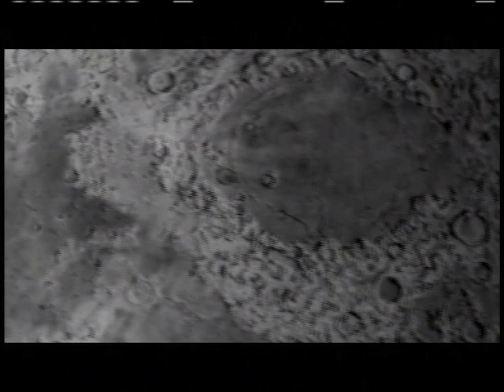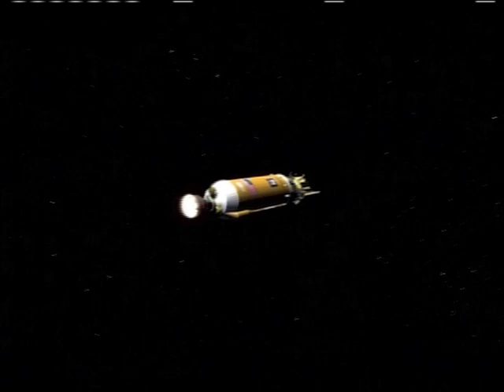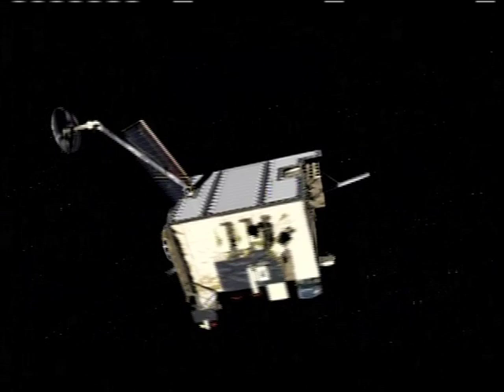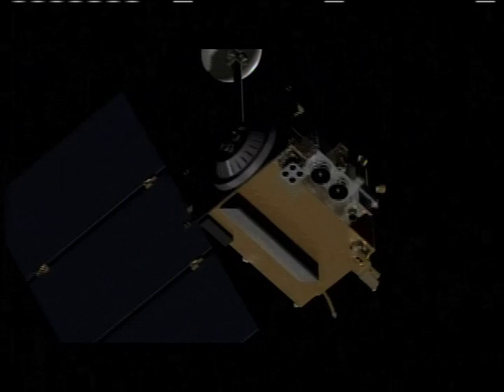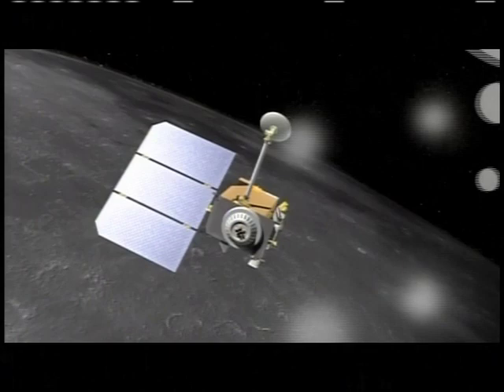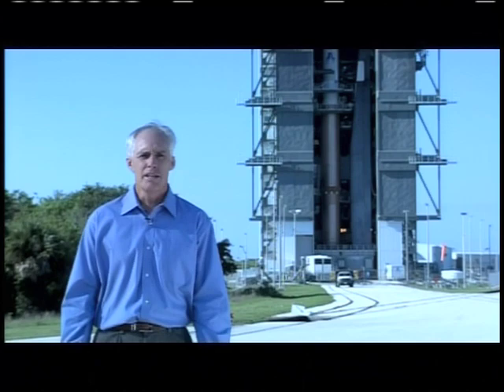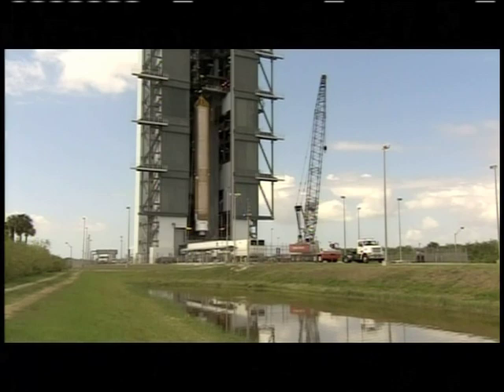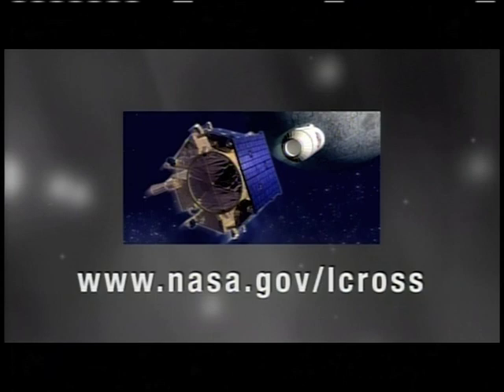LRO Webcast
The Lunar Reconnaissance Orbiter, or LRO, and Lunar Crater Observation and Sensing Satellite, or LCROSS, are set to lift off together aboard an Atlas V rocket on Thursday, June 18. There are three launch opportunities from Cape Canaveral Air Force Station in Florida: 5:12 p.m., 5:22 p.m. and 5:32 p.m.

Thursday's liftoff of LRO and LCROSS is postponed 24 hours, the launch times Friday are 6:41 p.m., 6:51 p.m. and 7:01 p.m. Saturday's opportunities are 8:08 p.m., 8:18 p.m. and 8:28 p.m.

LRO is scheduled for a one-year exploration mission at a polar orbit of about 31 miles, or 50 kilometers, the closest any spacecraft has orbited the moon. The primary objective of LRO is to conduct investigations to prepare for future explorations of the moon.

Launching with LRO is LCROSS, a partner mission that will search for water ice on the moon by sending the spent upper-stage Centaur rocket, about the size of a sports utility vehicle, to impact part of a polar crater in permanent shadows. LCROSS will fly into the plume of dust left by the impact and measure the properties before also colliding with the lunar surface.